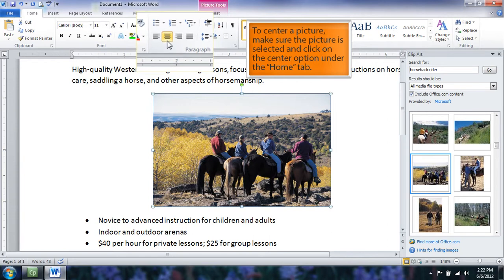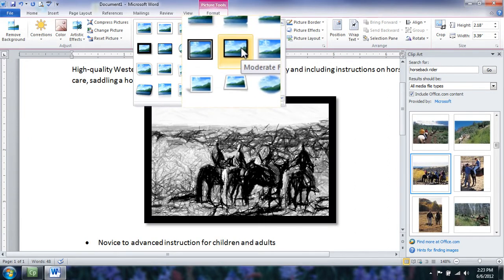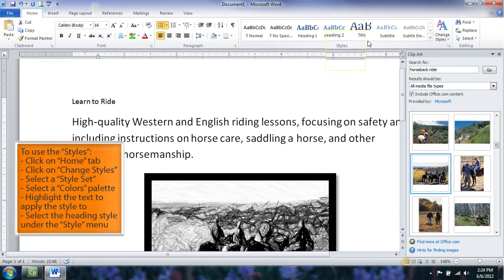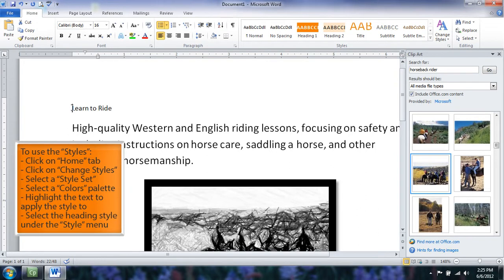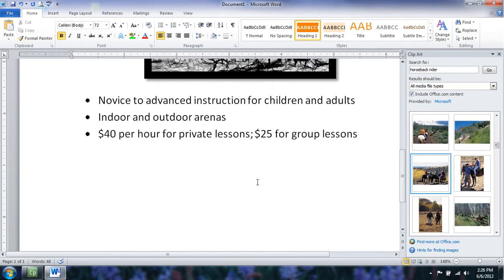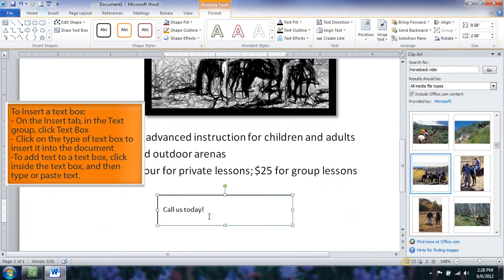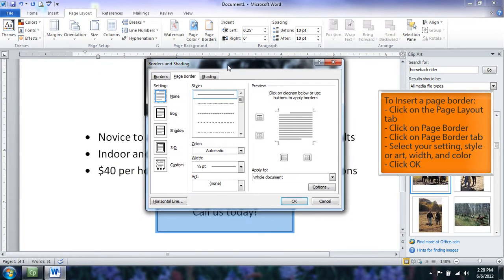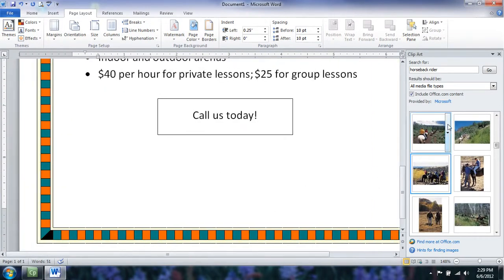Microsoft Word 2010 Tutorial 06: Clipart and Formatting #2